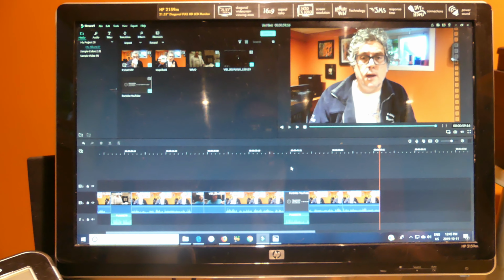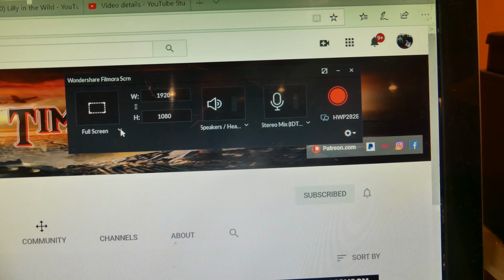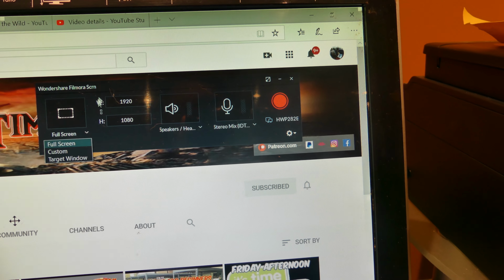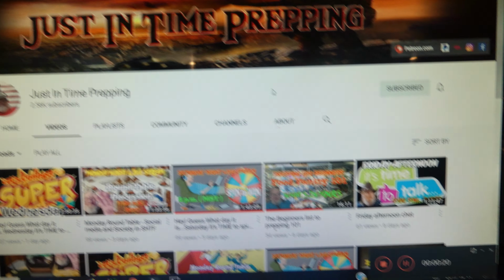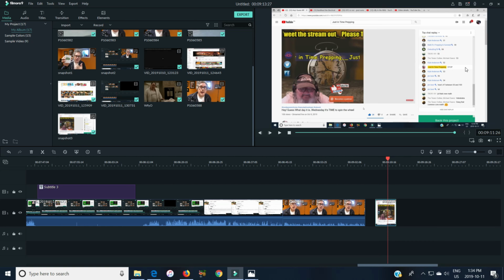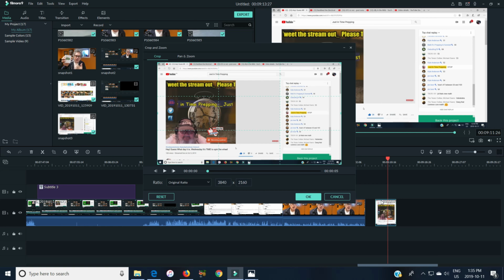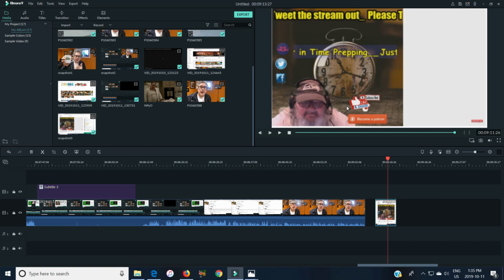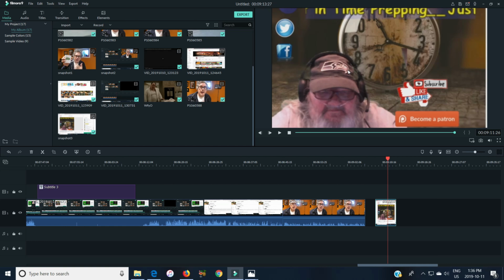Filmora 9 Tutorial - How to Capture Video and Pictures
Filmora 9 Tutorial How I Capture Video and Pictures
Thanks to Will from the great channel Just In Time Prepping
for suggesting this video.
Done using an HP desktop. I dislike cellphones immensely!
I will cover cutting and refining short video clips in another video